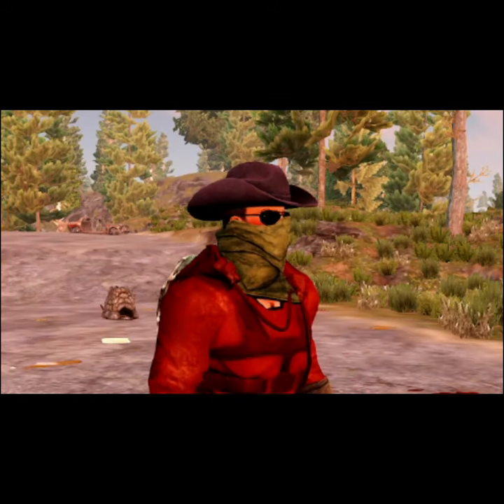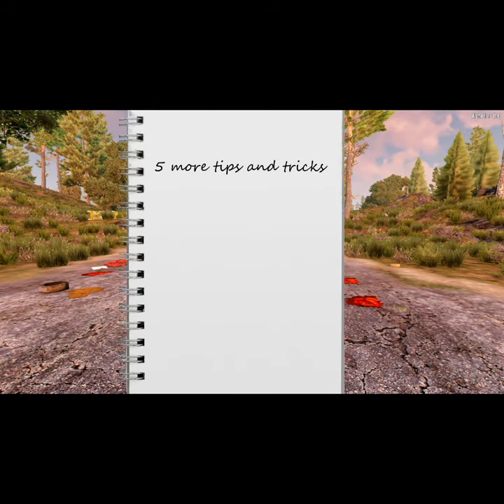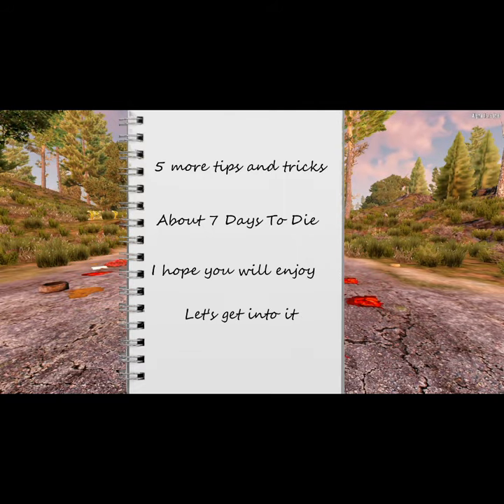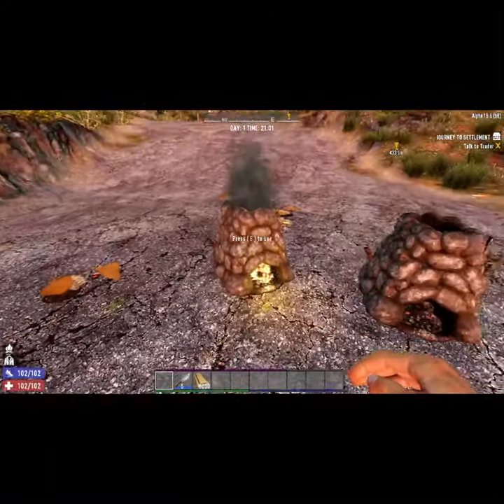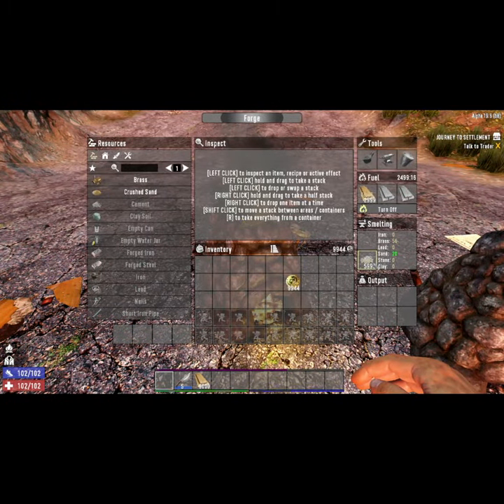5 MORE TIPS AND TRICKS IN 7 DAYS TO DIE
I hope that this short will help you , i wish i knew some of those things when i started playing, if you liked the video subscribe and help me reach 100 subs
wish you the best day ever xD

music used in this short:
Perséphone - Retro Funky (SUNDANCE remix) [Official Audio]